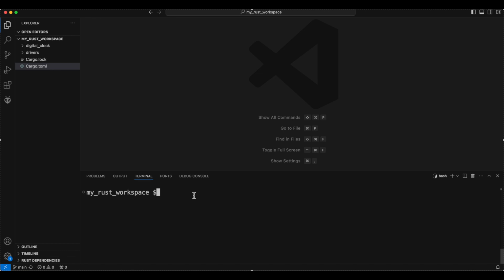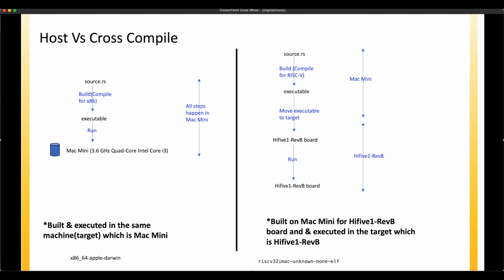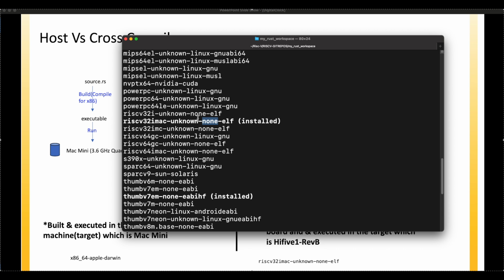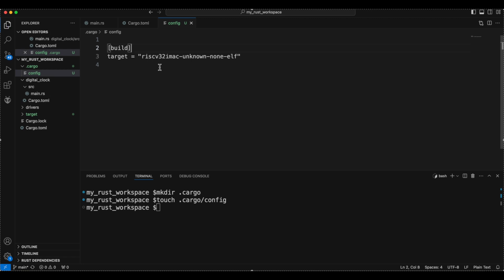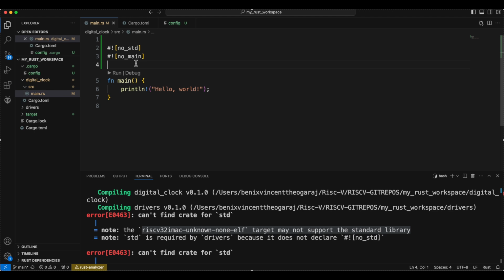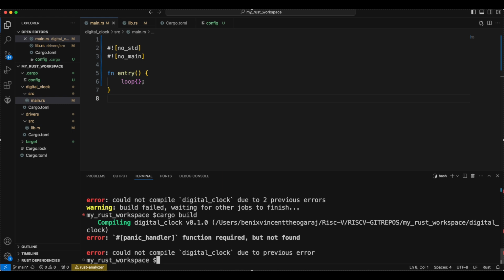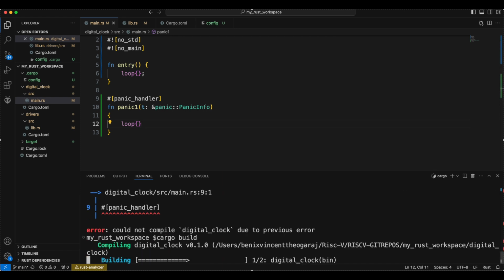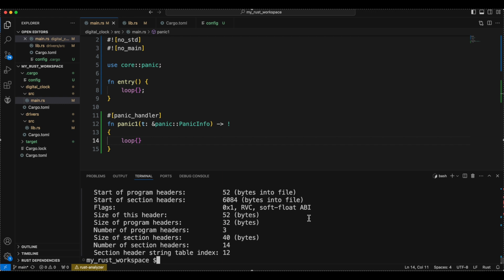Lecture#2 Configure rust workspace for rv32imac risc-v target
How to configure rust workspace for RV32IMAC risc-v target?